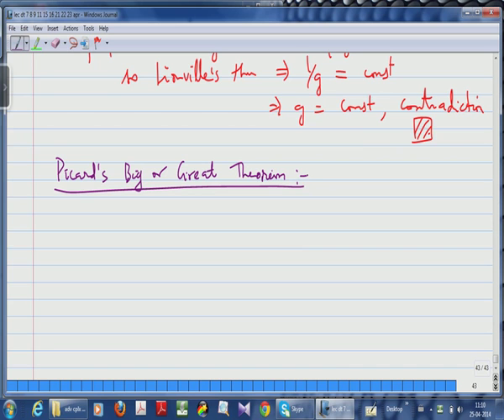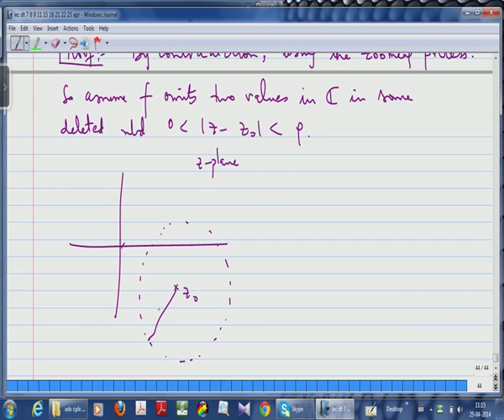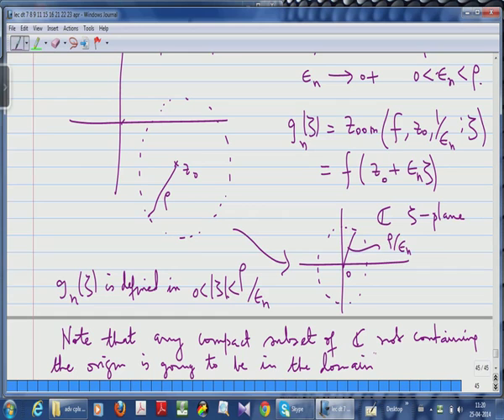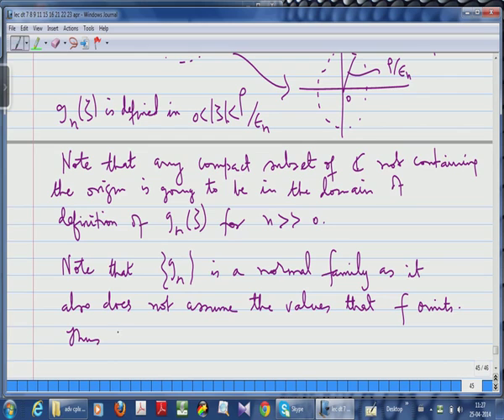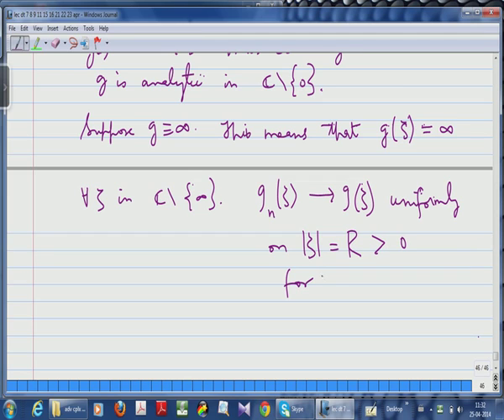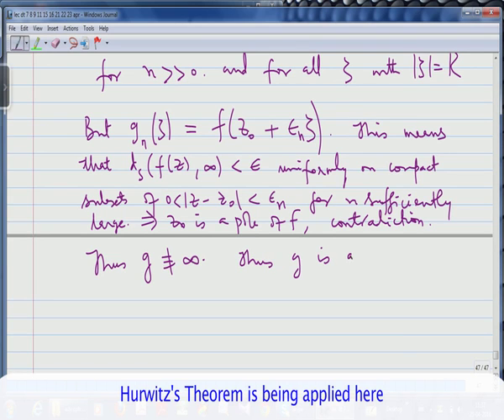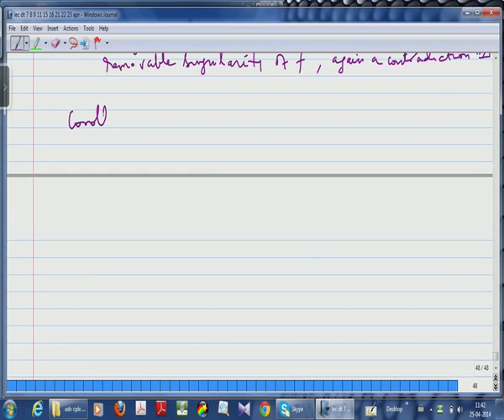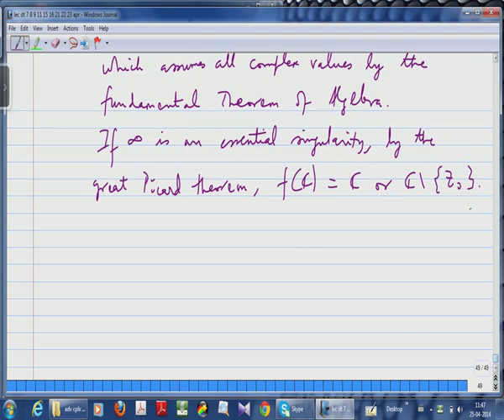Proofs of the Great and Little Picard Theorems